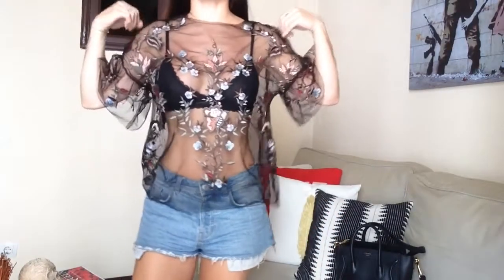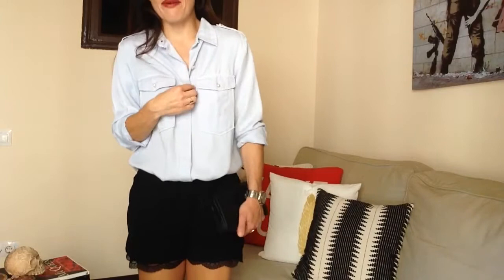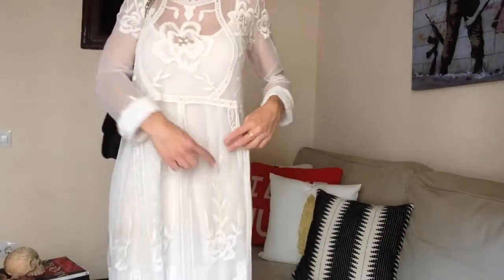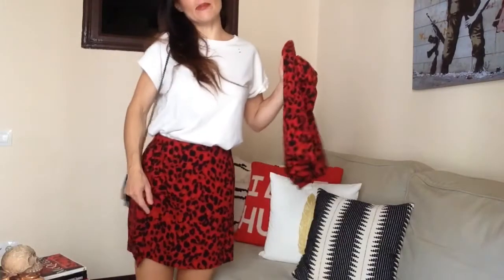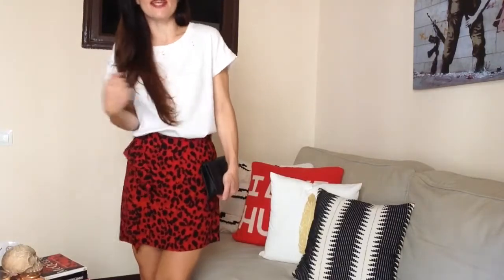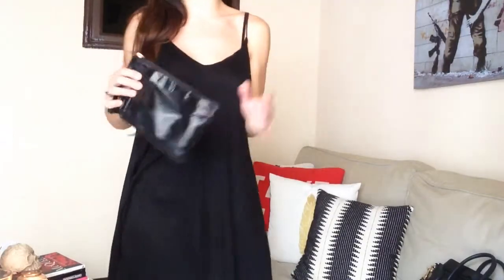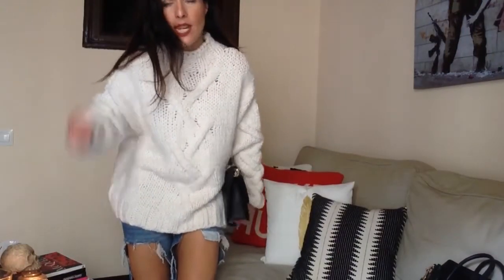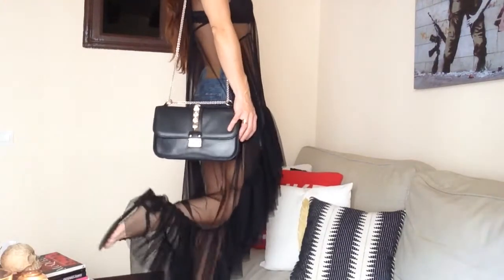ZARA haul mixed with DESIGNER | MARIA BALANZA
PUMP QUALITY UP TO 720 ✌🏼
A few going out transparent tops, black velvet, pretty dresses and a cosy autummy jumper. and of course a pair of ripped denim 😎 all mixed with my designer shoes and bags so you just don't get the new item , but who I style them and fit them in my everyday life.

Let's go into my closet !

⭐️ ZARA "bridal" dress: not available anymore
⭐️ OYSHO dress: not available anymore
⭐️ ZARA leoprad print skirt: not available anymore
⭐️ ZARA denim (similar ones) and you rip them more 😎